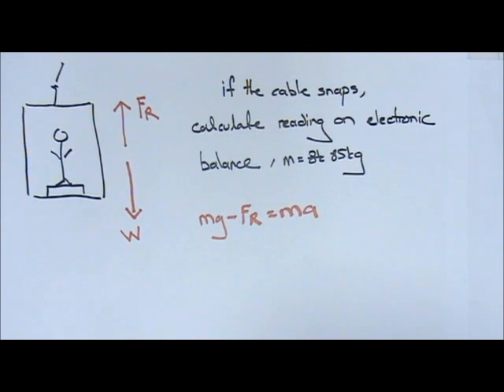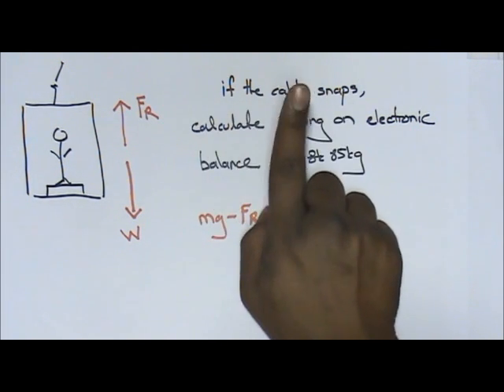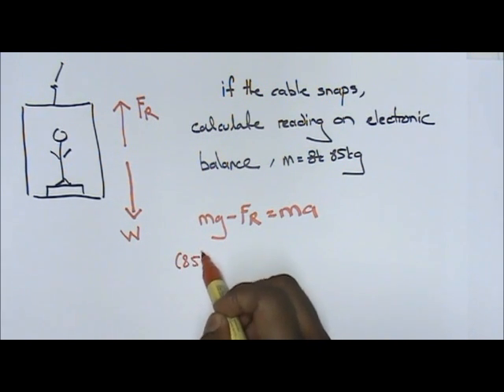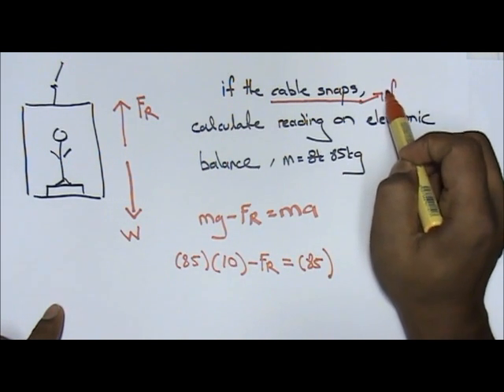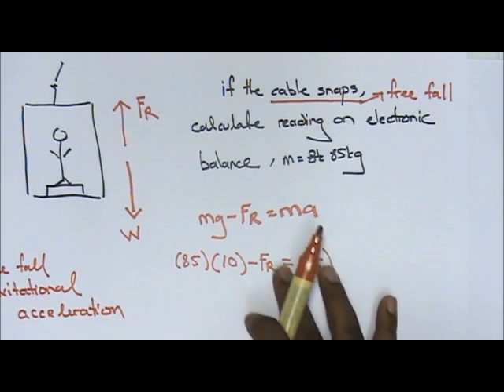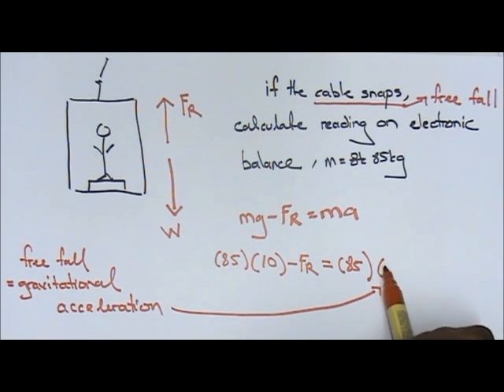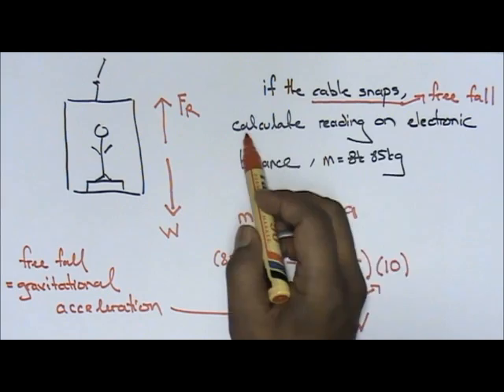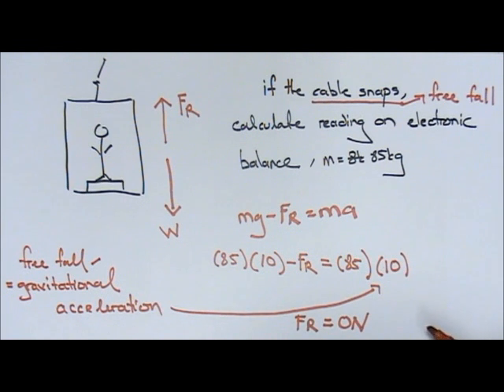Physics SPM: 2.8 understanding gravity (lif)(15)